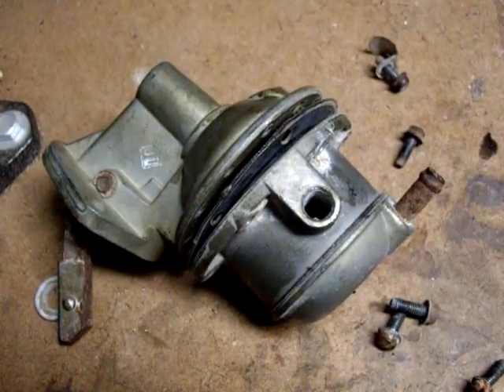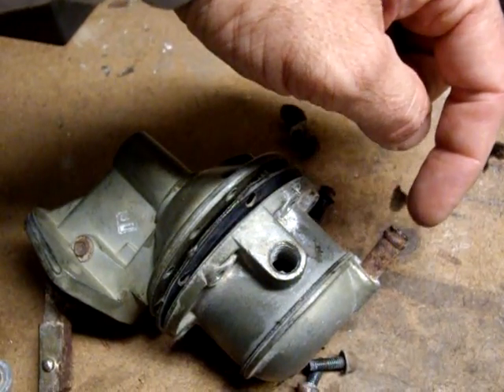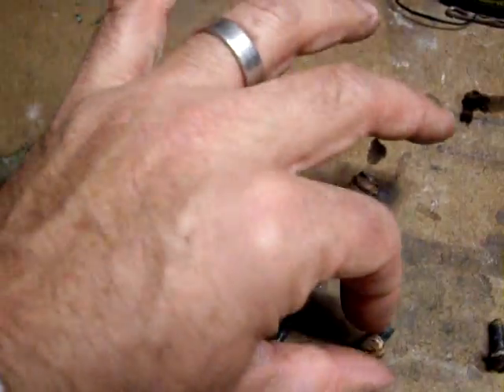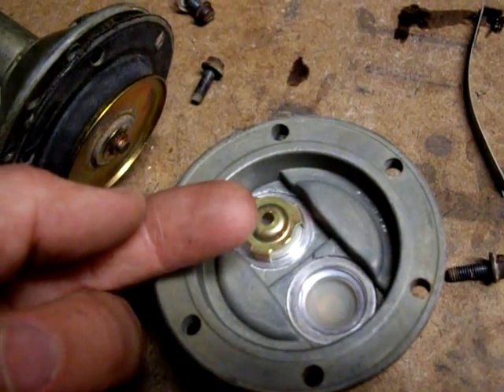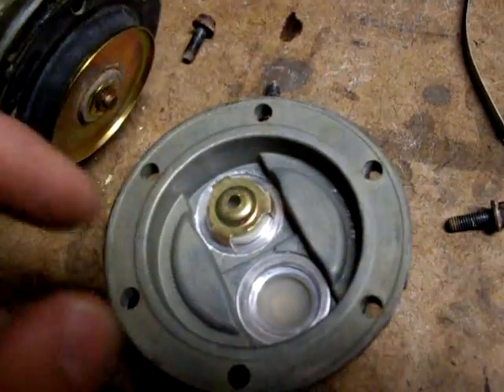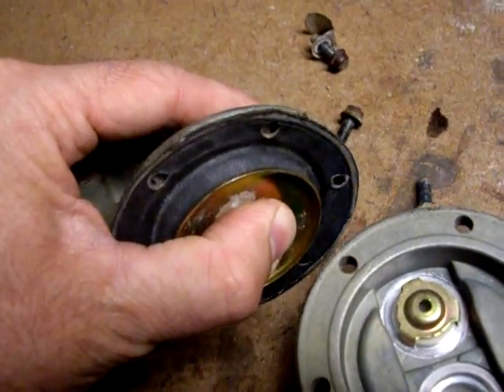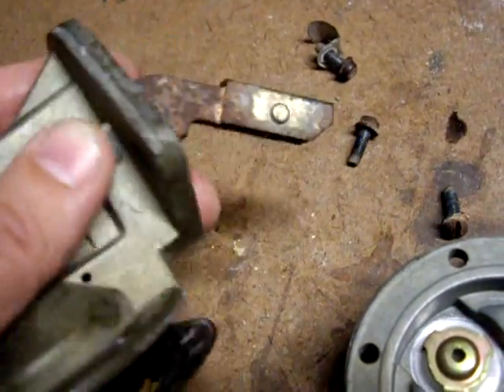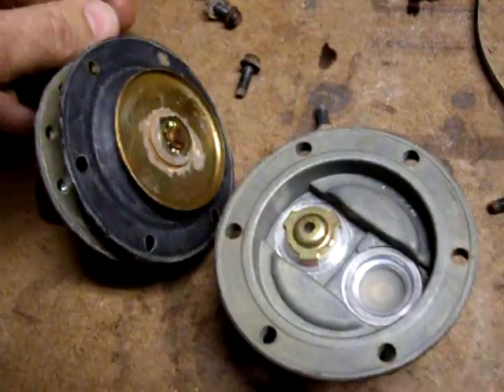How a Mechanical Fuel Pump Works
A brief tour of the function of the mechanical fuel pump from my 1960 Ford F100 pickup.

When I said there at the end that "the engine is pushing the lever", I should have been more specific. An eccentric lobe on the camshaft is actuating that lever as the engine turns.